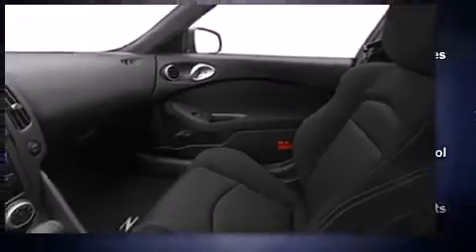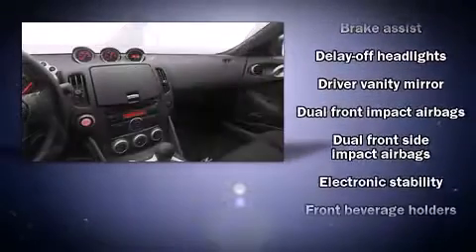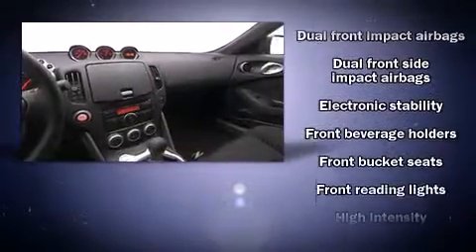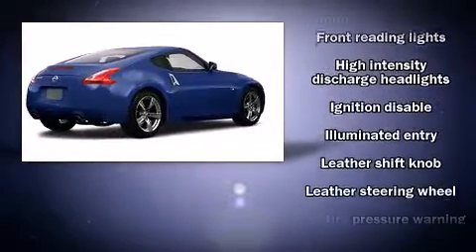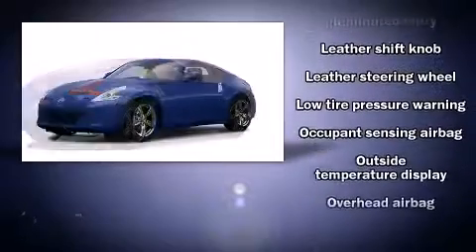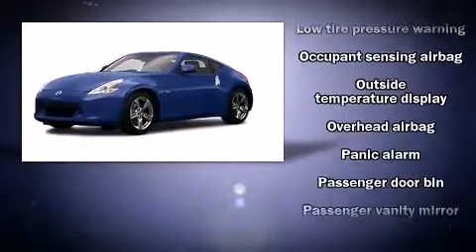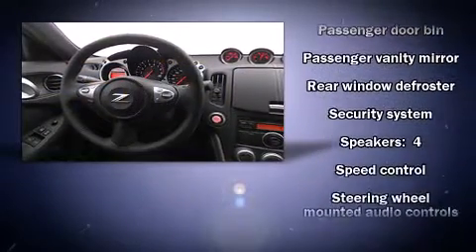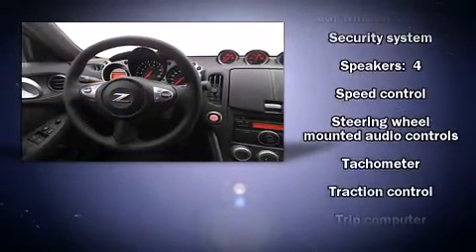2009 Nissan 370Z in Irving, TX 75062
Q Chevrolet
1000 E. Airport Freeway

With less than 4,000 miles on the odometer, this vehicle glistens in the crowded compact segment! Nissan made sure to keep road-handling and sportiness at the top of it's priority list. Nissan prioritized practicality, efficiency, and style by including: 1-touch window functionality, a tachometer, variably intermittent wipers, a trip computer, power door mirrors, cruise control, and air conditioning. With high intensity discharge headlights illuminating your path, you'll always appreciate maximum visibility. Audio features include a CD player with AM/FM radio, steering wheel mounted audio controls, and 4 speakers, providing excellent sound throughout the cabin. Passenger security is always assured thanks to various safety features, such as: dual front impact airbags, head curtain airbags, traction control, anti-whiplash front head restraints, a panic alarm, and 4 wheel disc brakes with ABS. Brake assist technology provides extra pressure when applying the brakes. Our team is professional, and we offer a no-pressure environment. They'll work with you to find the right vehicle at a price you can afford. We are here to help you.